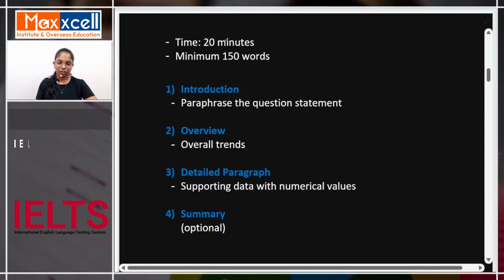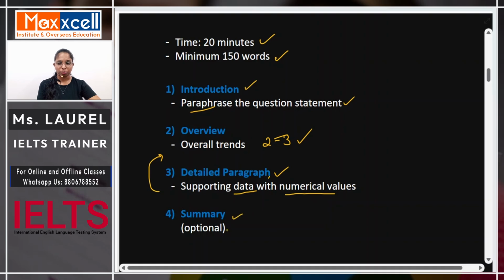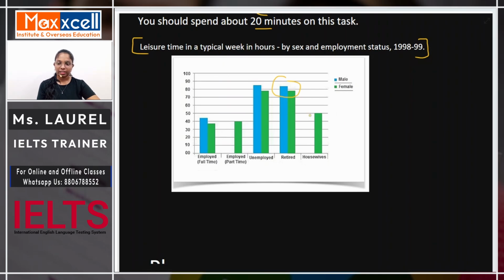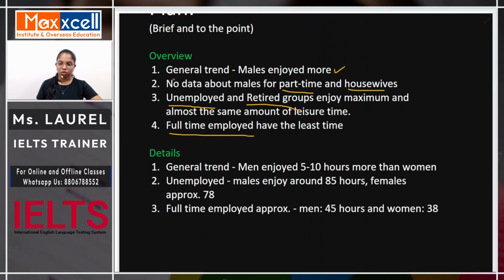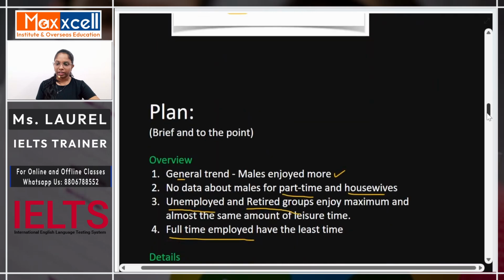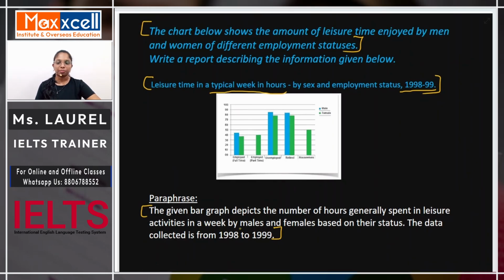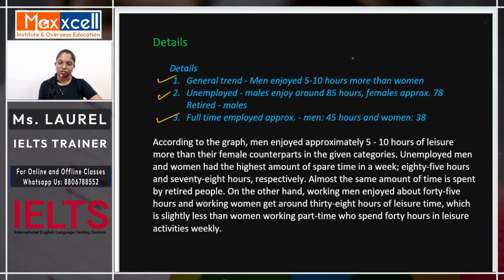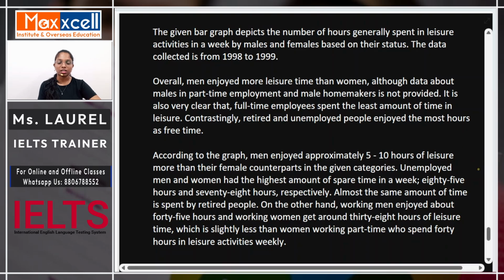IELTS Bar Graph Report Task 1 | IELTS Preparation with Maxxcell Institute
Hello, Thank you for clicking on this video. On this channel we post everything about IELTS preparation and IELTS essentials to secure a great overall band score as well as a good band score for Reading, Writing, Listening and Speaking Sections for IELTS Academics as well as IELTS General, Respectively.

Struggling with IELTS Writing Task 1? In this video, We'll walk you through how to structure a Bar Graph report step by step! Through this video, we will learn how to analyze a bar graph and pick the key features. We will also learn to format with the help of an example.

Hello, Thankyou for clicking on this video. On this channel we post everything about IELTS preparation and IELTS essentials to secure a great overall band score as well as a good band score for Reading Writing Listening and Speaking Sections for IELTS Academics as well as IELTS General, Respectively. Watch this video for getting a list of all the essential reading skills which you require to crack the IELTS reading section.